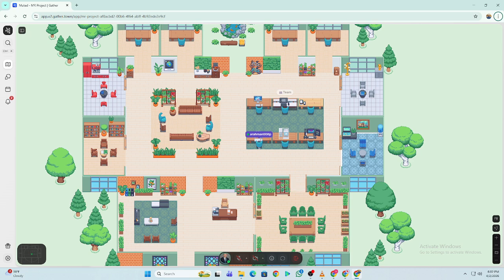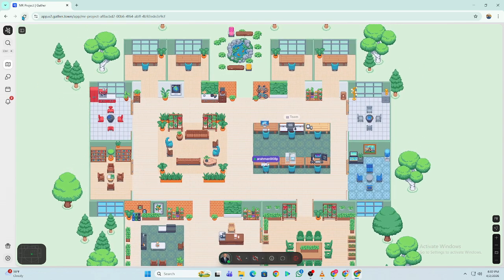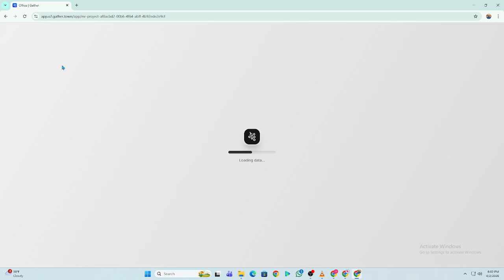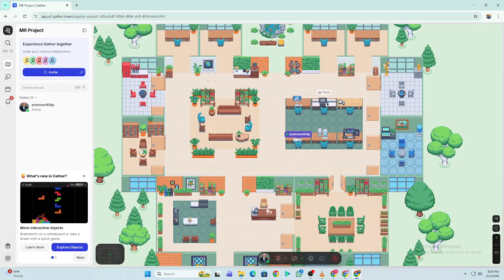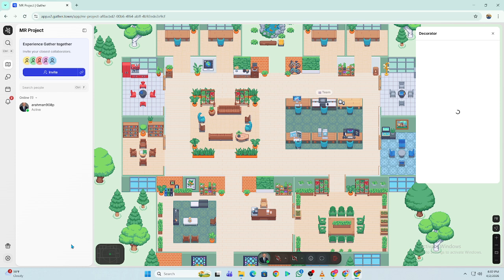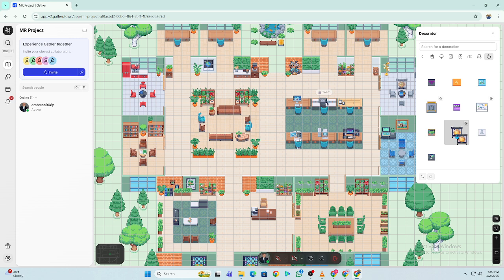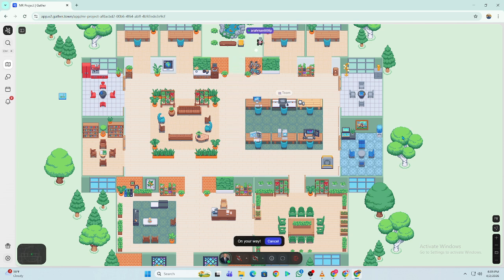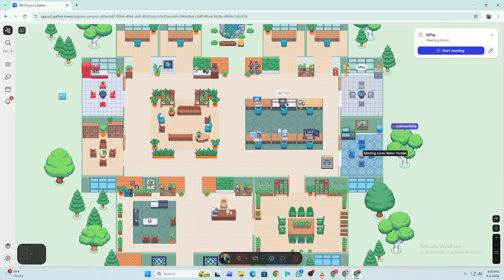How to Fix Gather Town Not Working 2026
Is Gather Town not working for you? In this 2026 full guide, learn step-by-step solutions to fix loading issues, glitches, and connectivity problems on desktop and browser. Perfect for US users who want smooth virtual meetings, events, and online collaboration in Gather Town.